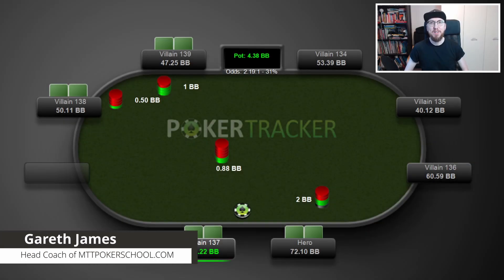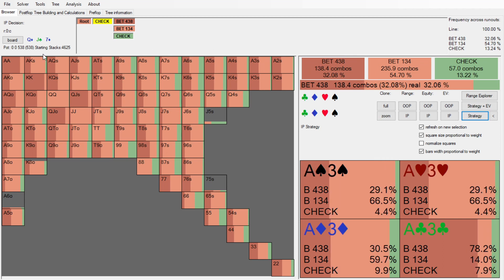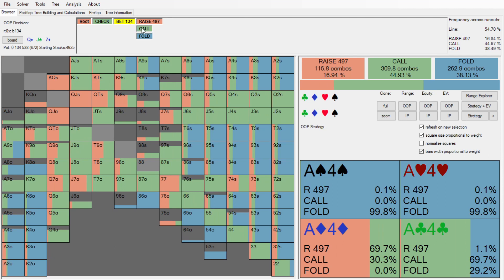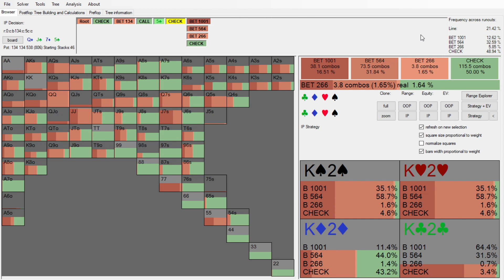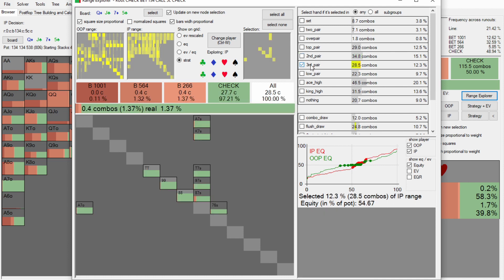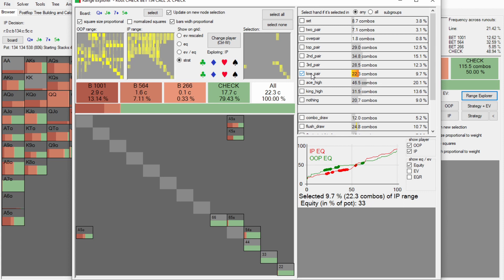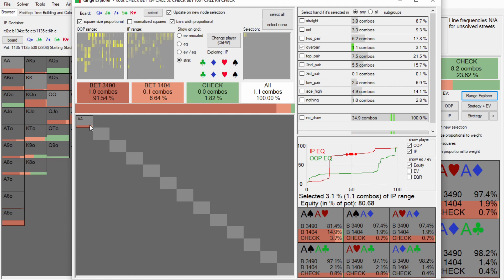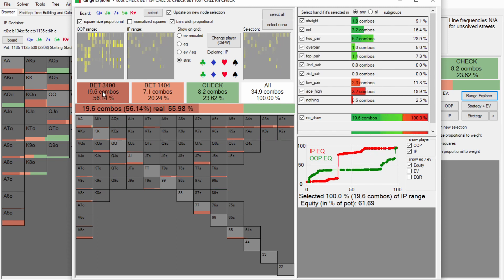The Triple Barrel (Part 2) // Using PIOSolver to Understand GTO Poker Strategies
In this video, Gareth uses PIOSolver to take things further from his last video on the triple barrel and help you understand GTO poker strategies.

Click here to purchase premium MTT training content or join the Facebook group for free